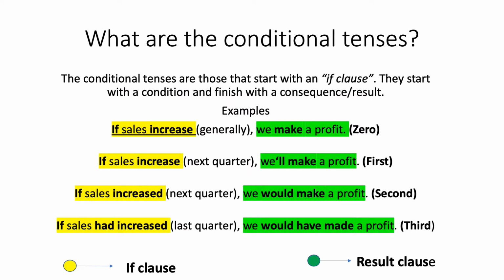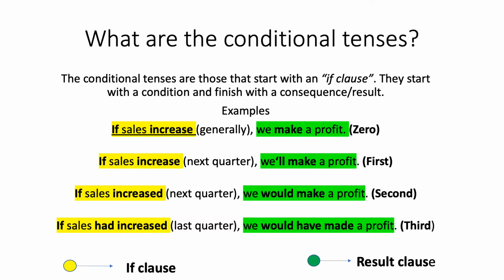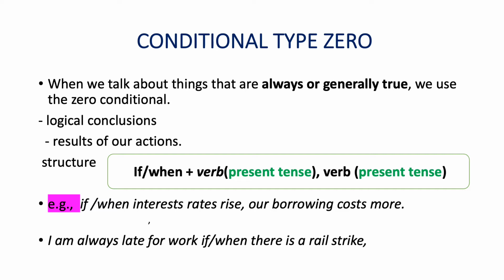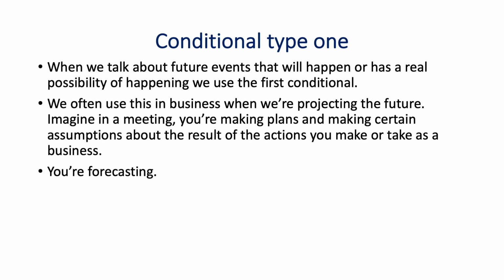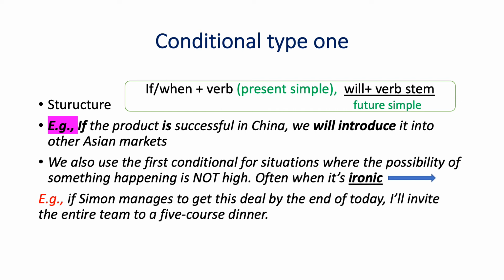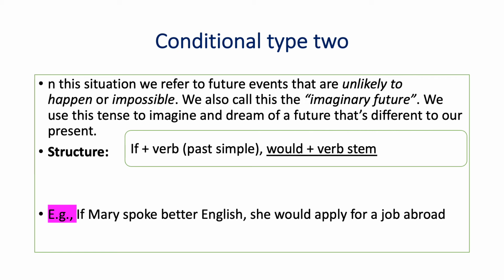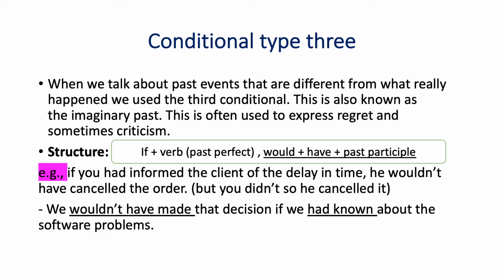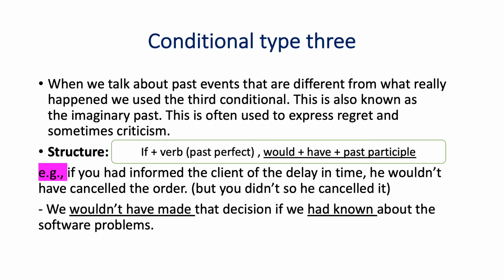grammar : Conditionals in Business English (master2) EEM